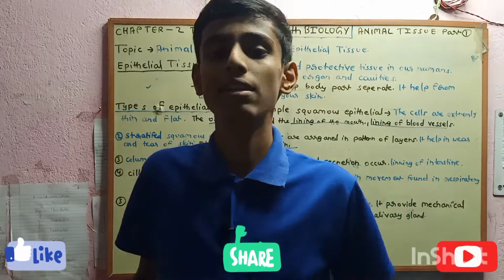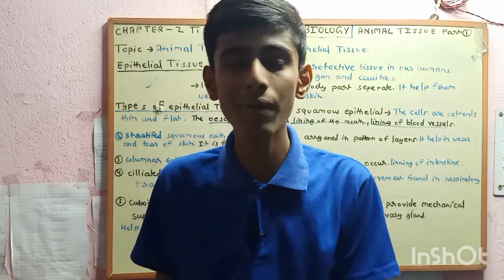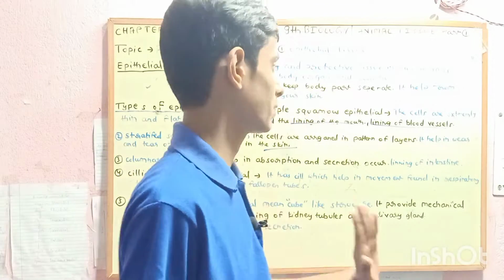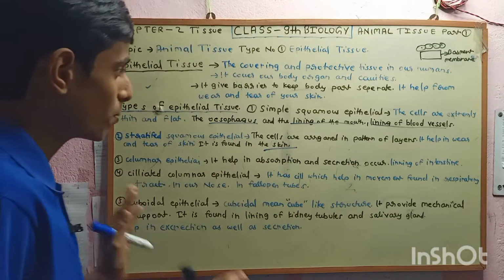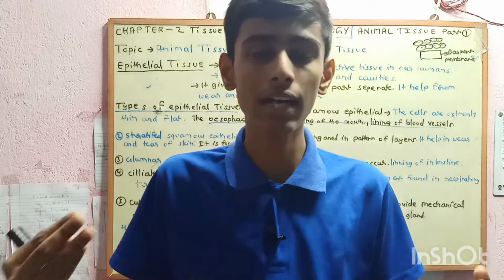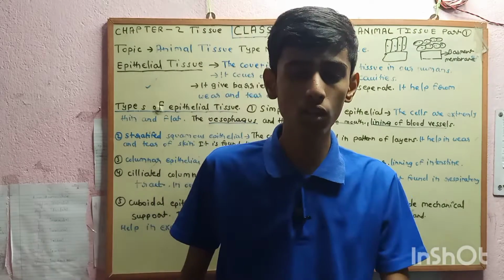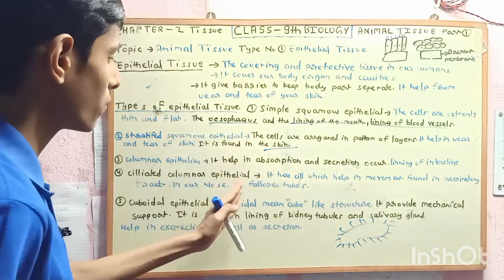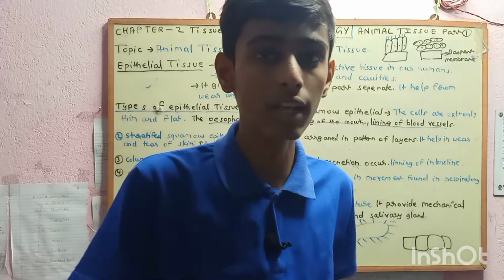Class 9th Biology I Ch 2 Tissue l Topic : Epithelial tissue and their types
class 9 th biology ch 2 tissue topic epithelium tissue and their types